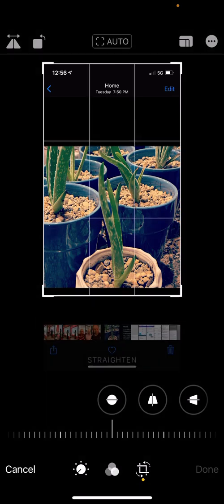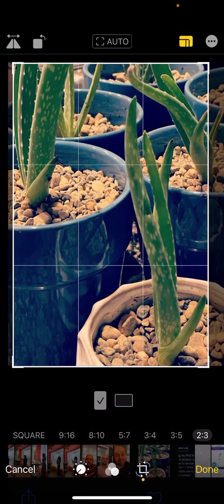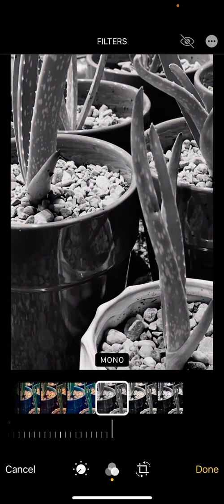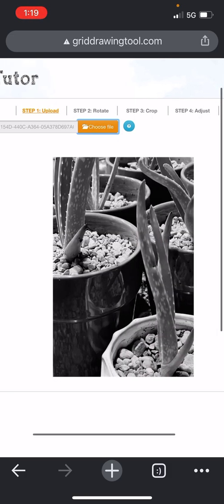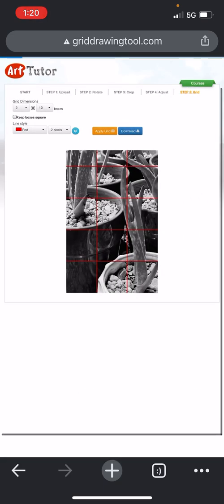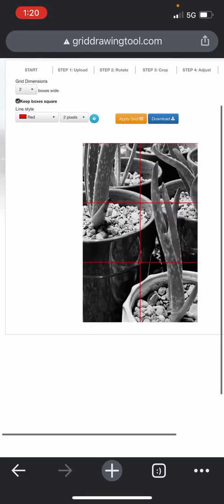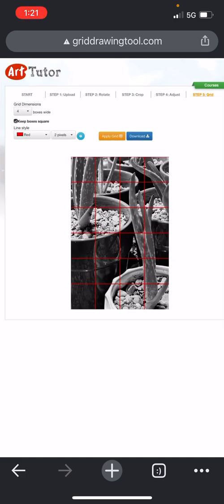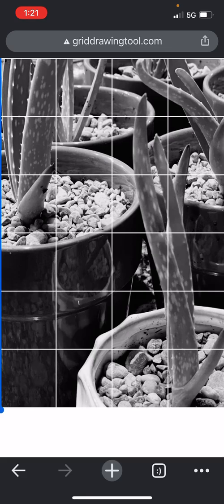Cropping and Gridding Photo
This is for an 18x12 paper (or any 3:2 ratio).